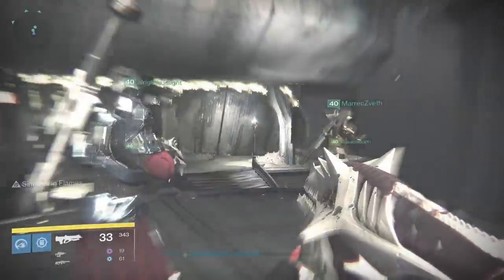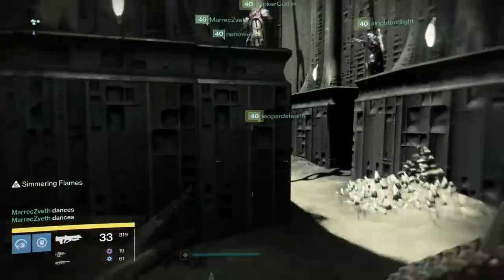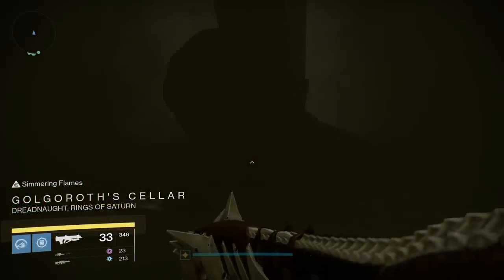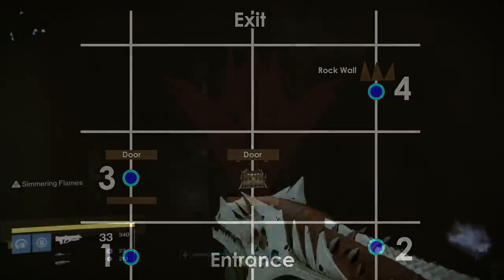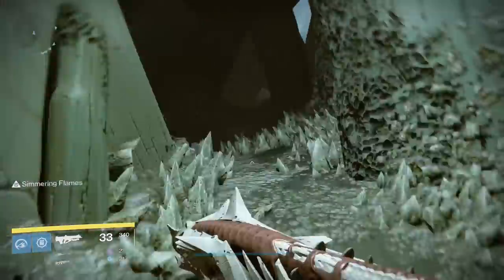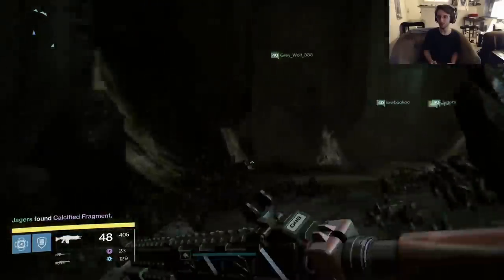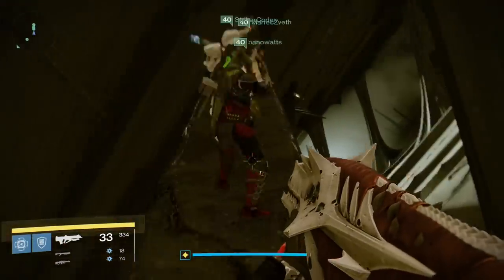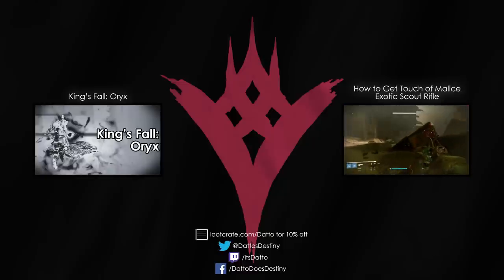Destiny Taken King: King's Fall Raid Chest and Calcified Fragment Locations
There are 3 chests and 5 Calcified Fragments (that we know of) in the King's Fall raid.  Go get them.  MINOR RAID SPOILERS, NO MECHANICS SPOILED.

UPDATE: The order is random, but always starts with 3.  Your controller will vibrate if you do it in the right order.  The plates will make a LOT of noise if done in the wrong order as well, so just keep trying combinations until you get it.